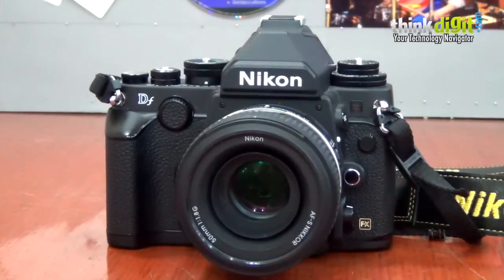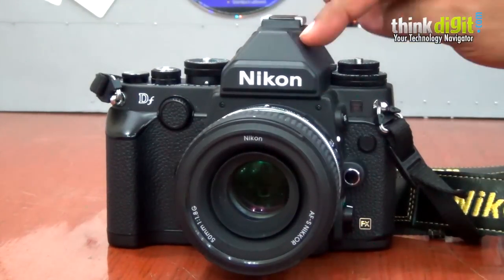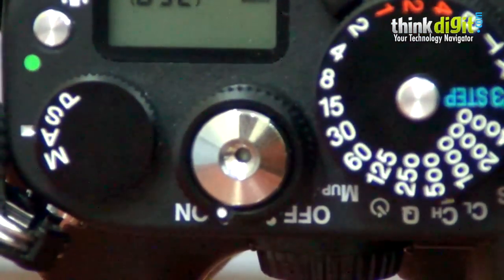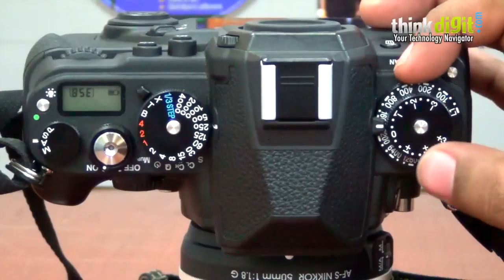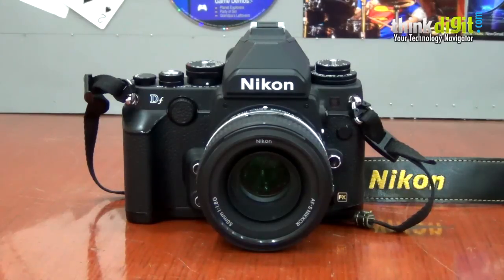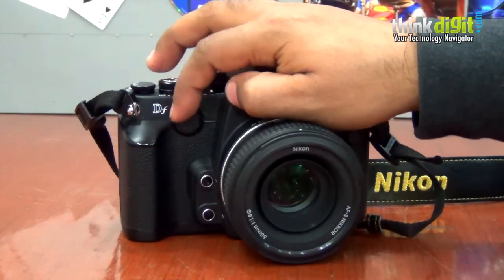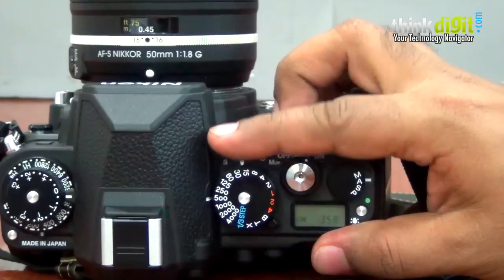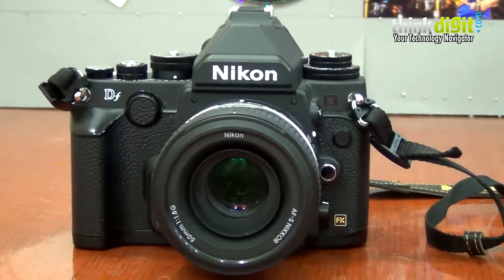Nikon Df Review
The digital Fusion of the analogue with the modern, Nikon's latest DSLR leaves a LOT to be desired